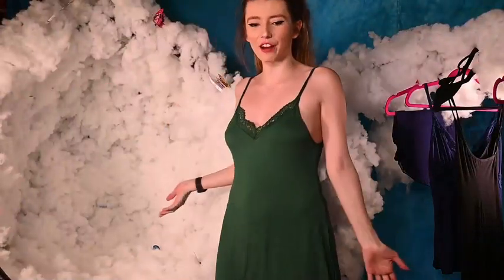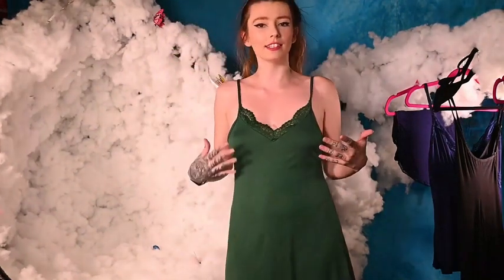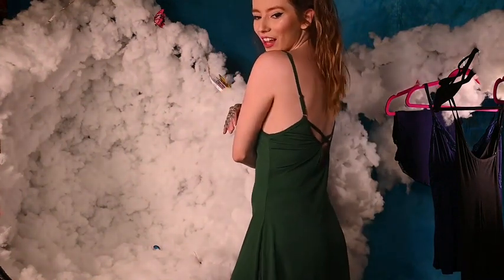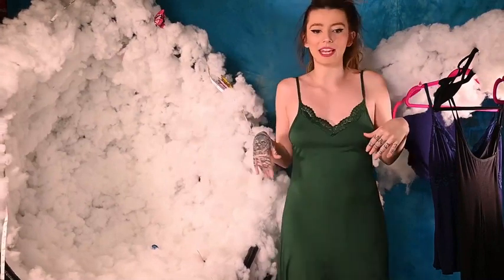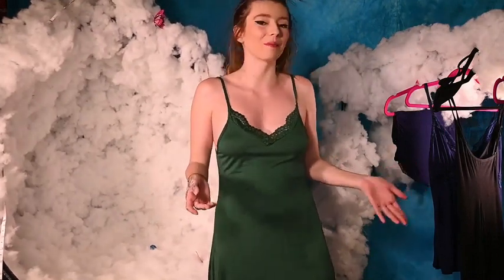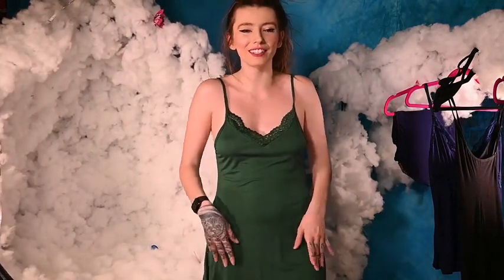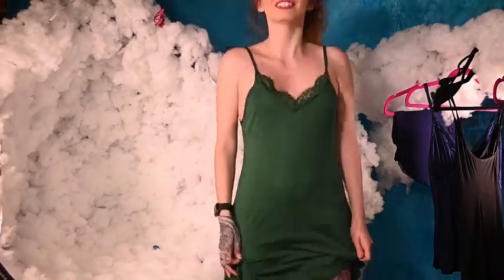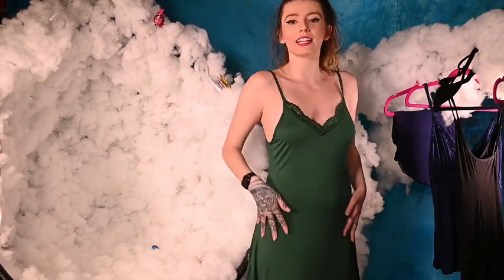Sexy Nightgowns for Women Babydoll Chemise Red Lace Lingerie for Bride Valentines Nighty Sleepwear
nightgowns for women,
plus size nightgowns,
nightgowns amazon,
best nightgowns,
baby doll nightgowns,
night gowns cute,